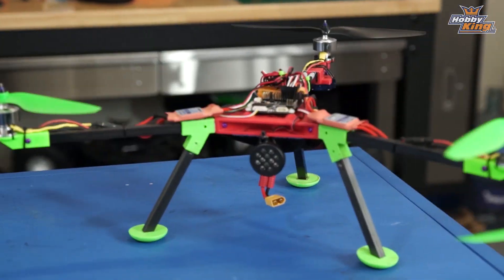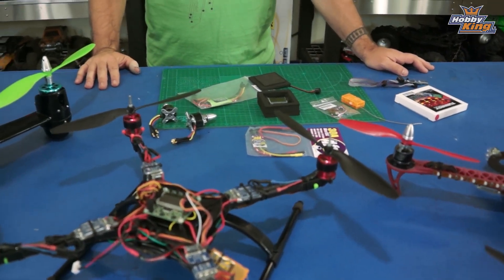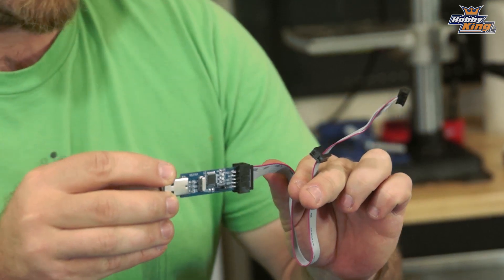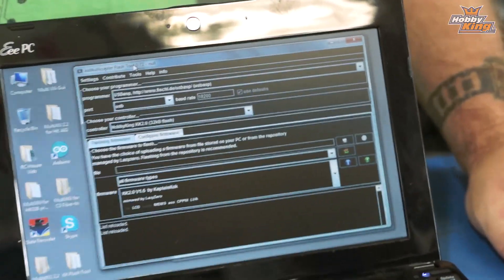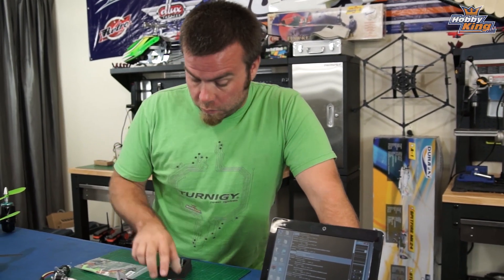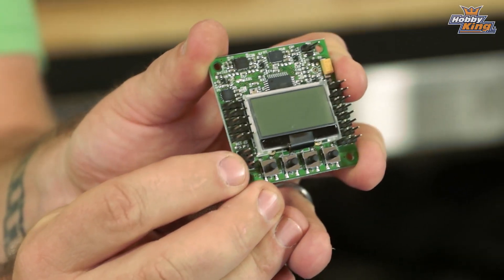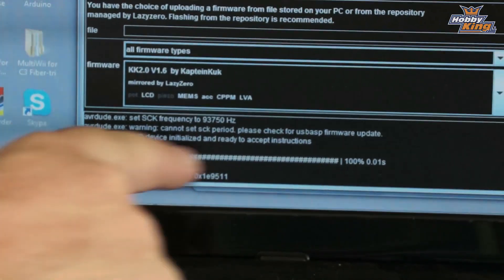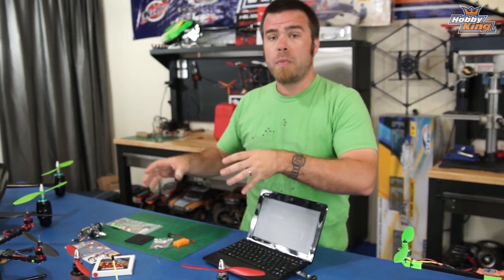HobbyKing - KK2.0 Complete Guide - Introduction and Part 1- Audio Enhanced for Mobile Devices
In this first part of a new series, Matt talks you through the first steps of using a new KK2.  This version of the video has enhanced audio for mobile devices.